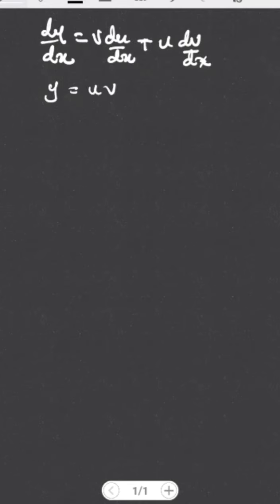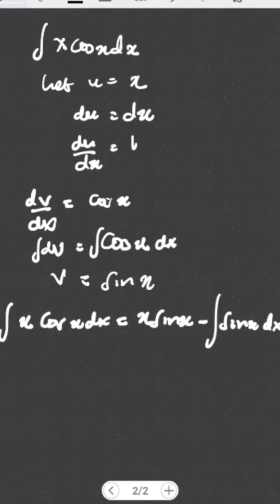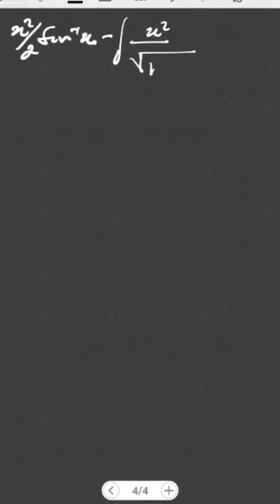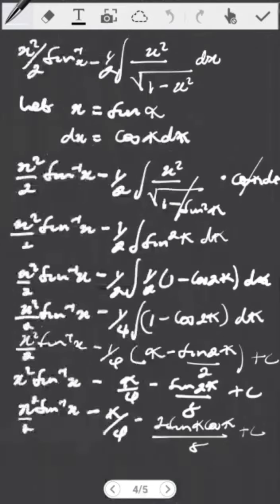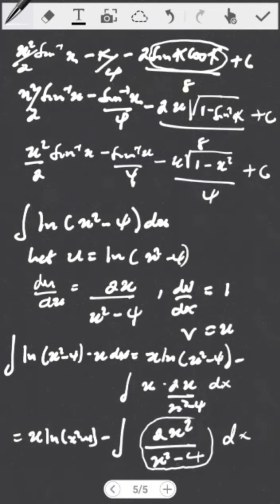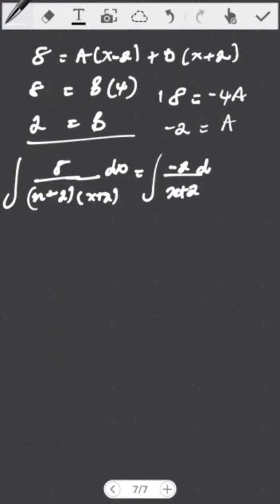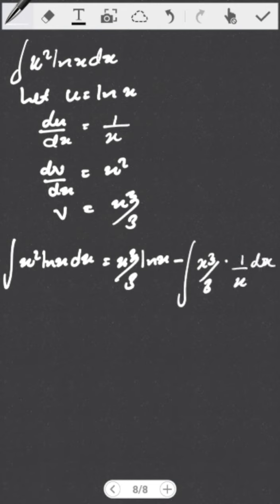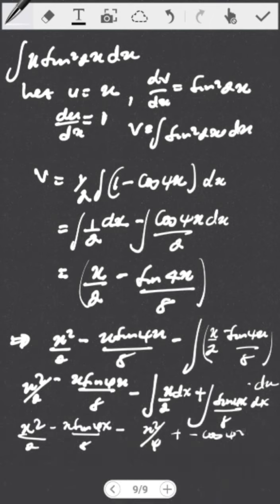Integration by Parts: Stop Failing! Master the Formula in 40 Minutes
this video will give u more basics of integration by parts and boost your mind on some identities involved to take out operations in integration